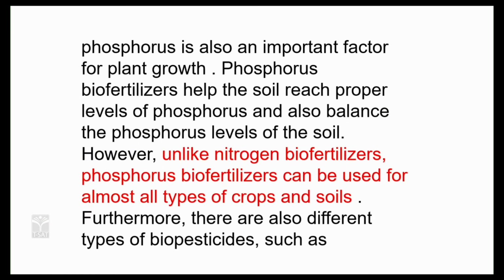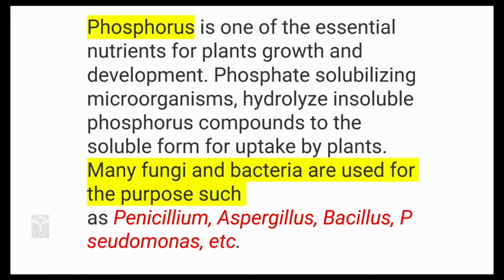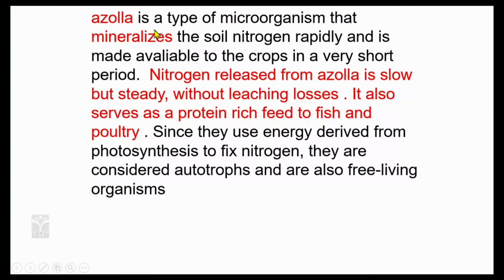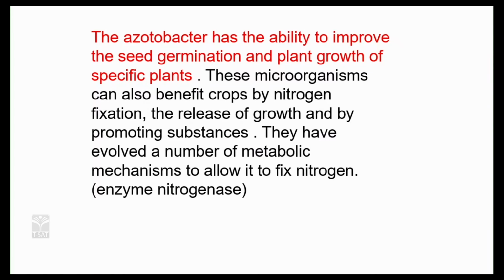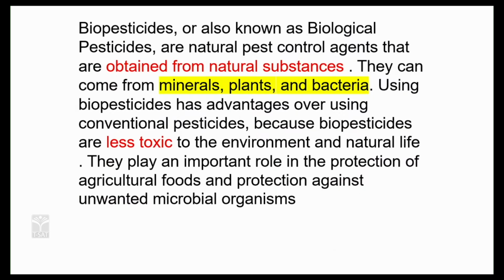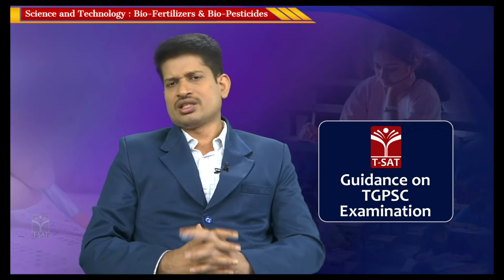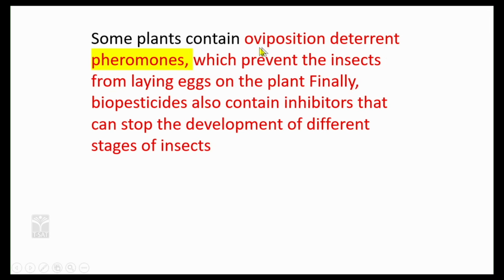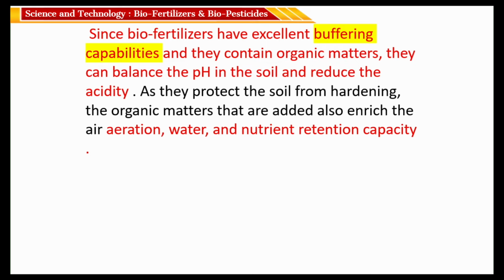Paper 5 - Science & Technology (EM) - Bio - Fertilizers and Bio - Pesticides || TGPSC Group-1 Mains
T-SAT Network Digital Classes are Now Available on Following Platforms:

👉Install T-SAT App:
1. For Android Users: Play Store
2. For Apple Users: AppStore